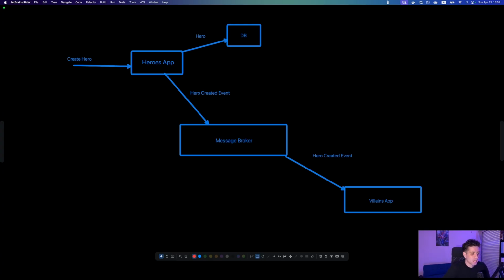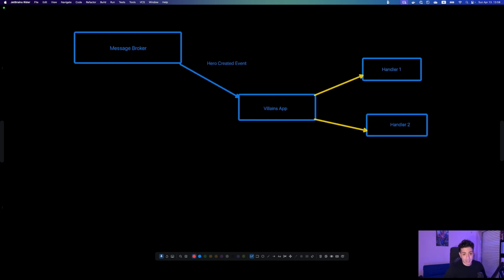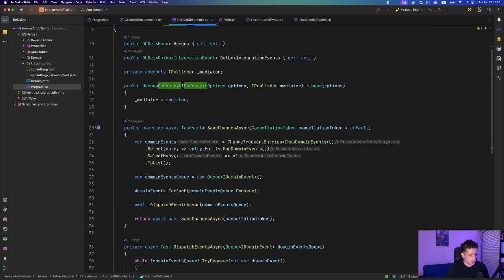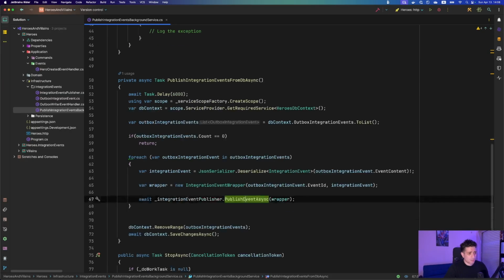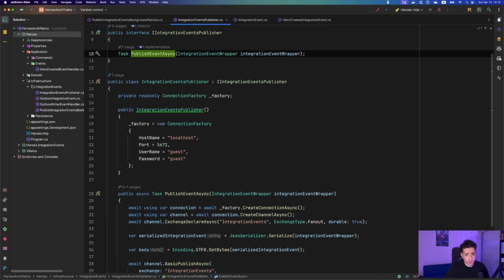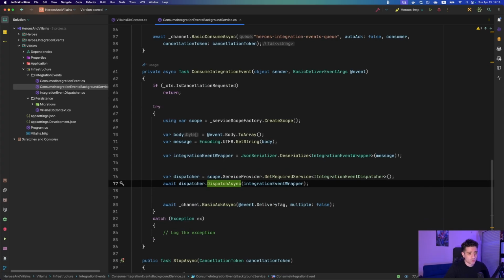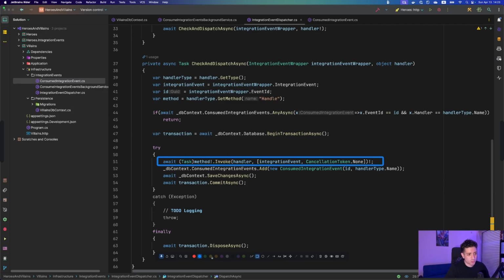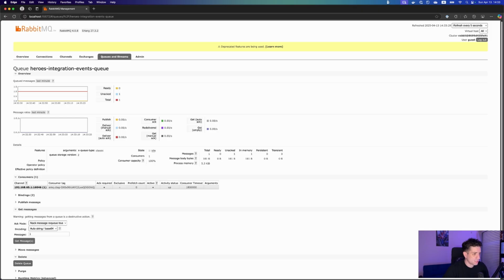Implementing the Outbox Pattern from Scratch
Hi there! Today we are going to talk about the Outbox pattern. We'll see what it is, what problems it solves and how to implement it from scratch.

Chapters:
00:00 : Theory
04:00 : Publishing an event
14:15 : Consuming an event